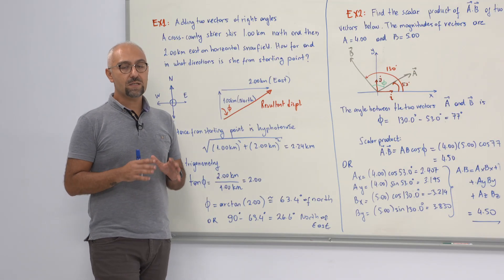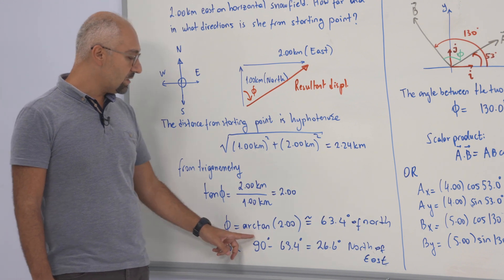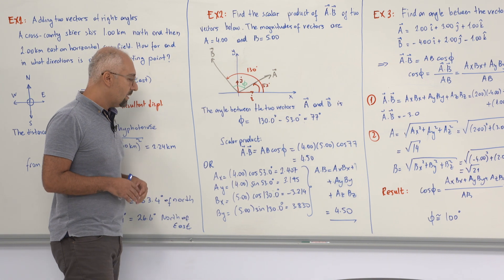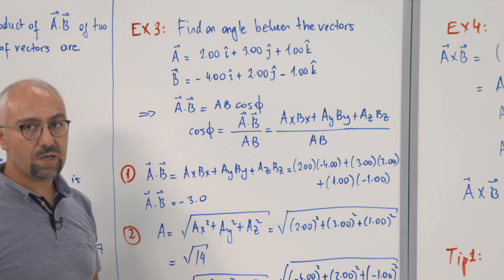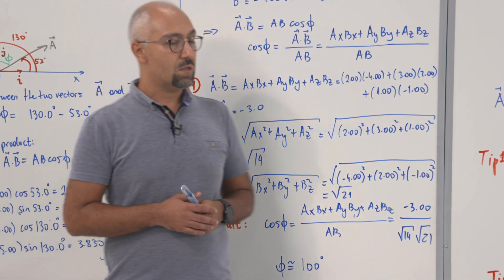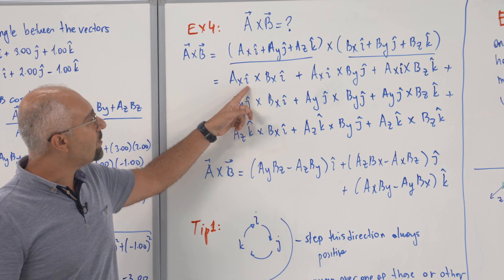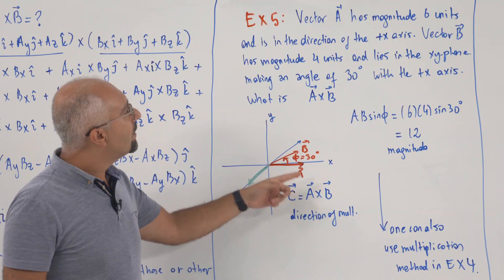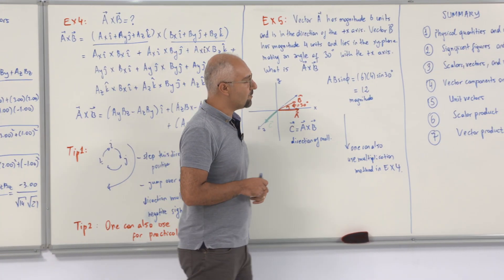İTÜ AKE | FIZ101E Units, Physical Quantities and Vectors - Application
İstanbul Teknik Üniversitesi uzaktan eğitim çalışmaları kapsamında oluşturulan FIZ101E Çevrimiçi Dersinin "Units, Physical Quantities and Vectors" konusuyla Fizik Mühendisliği Bölümü öğretim üyemiz Doç. Dr. Muammer Altan Çakır çözüyor.
The "Units, Physical Quantities and Vectors" section of the FIZ101E lesson is narrated by ITU's faculty member of the Department of Physics Engineering Assoc. Prof. Dr. Muammer Altan Çakır.